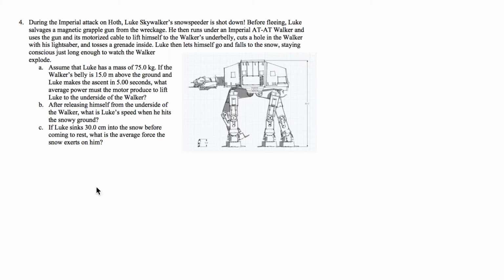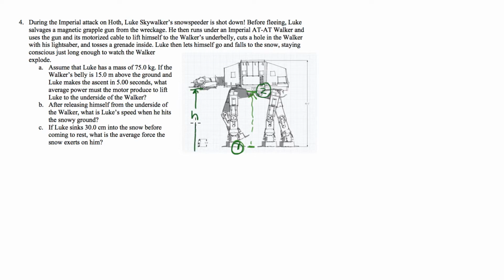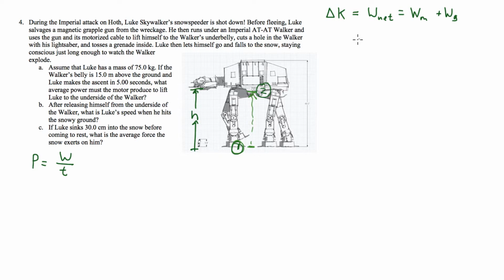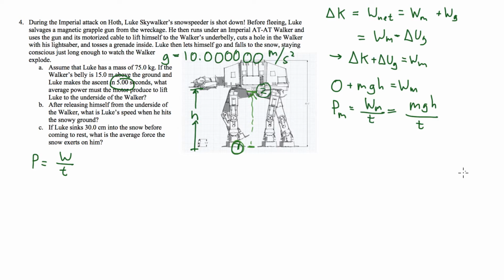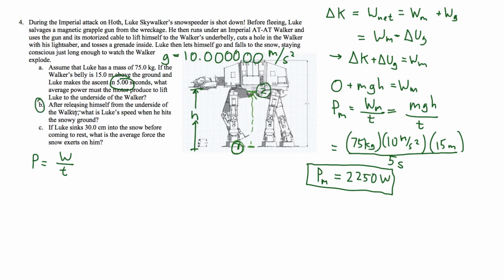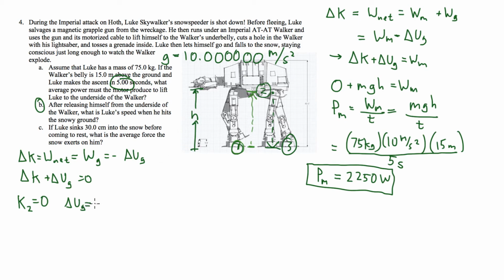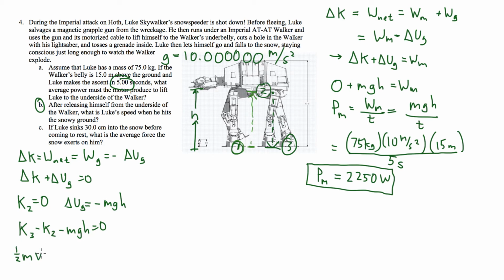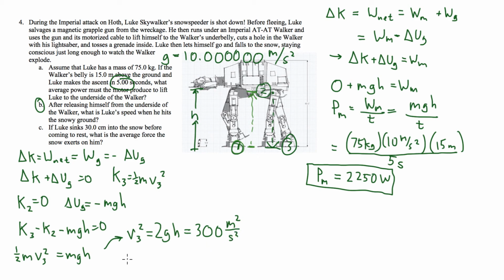Work+Energy Review P4 ab